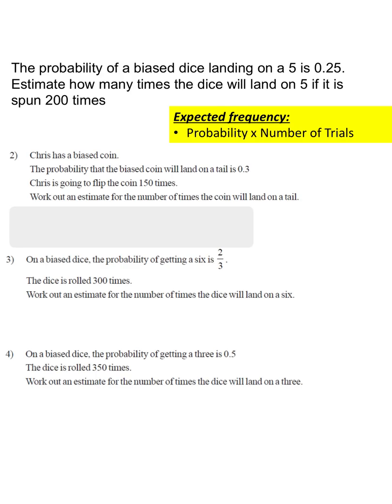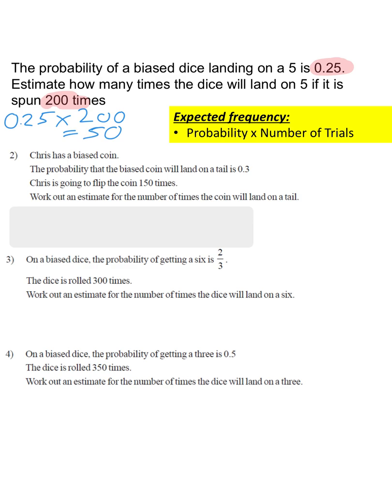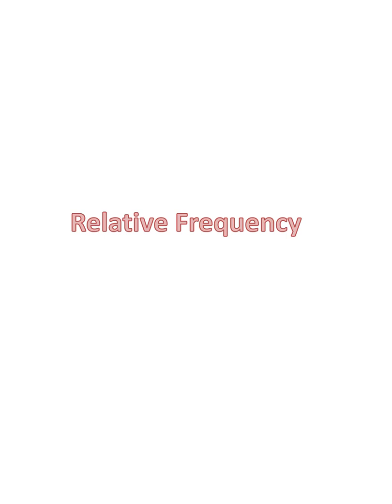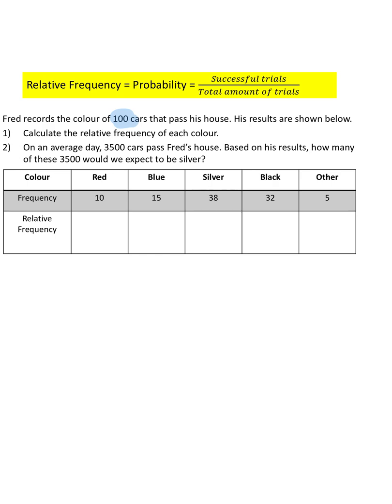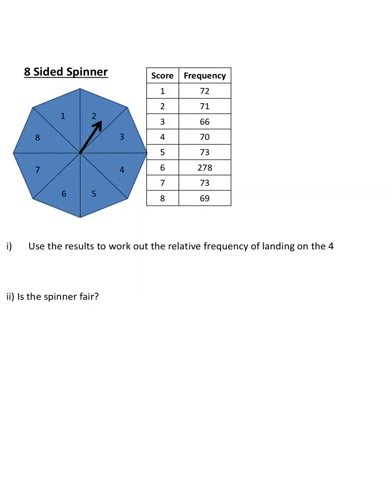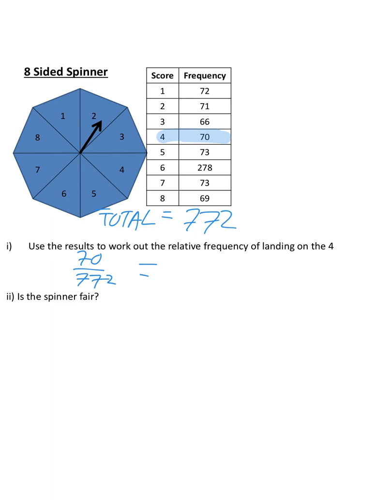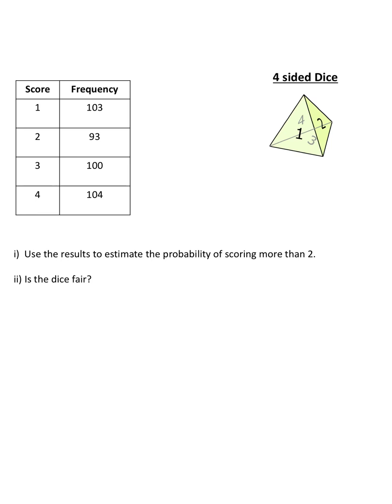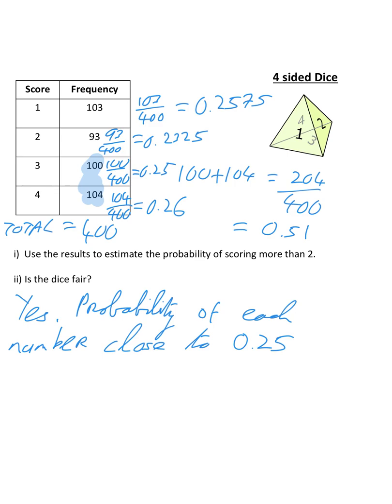Expected Frequency and Relative Frequency